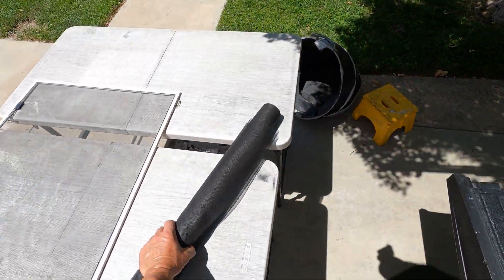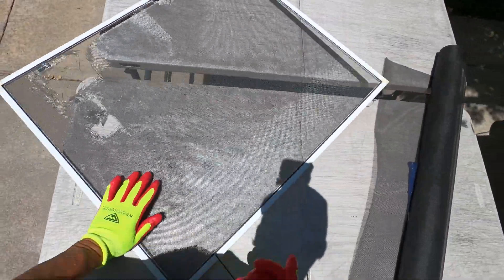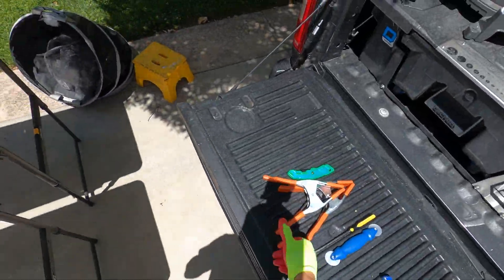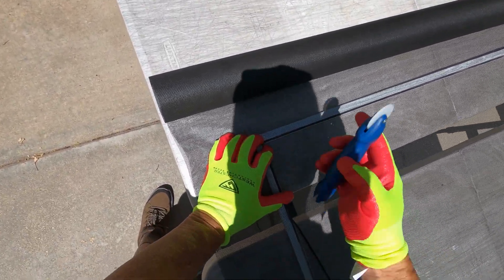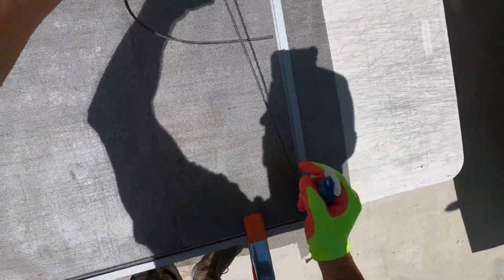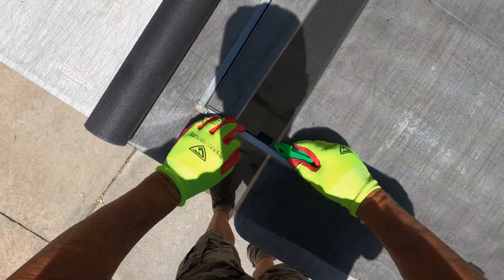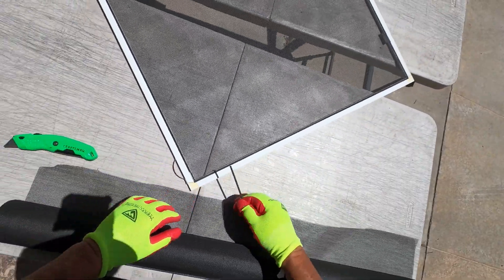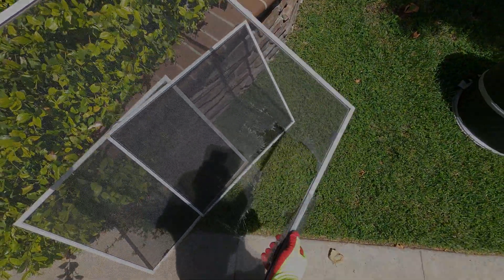HOLEY WINDOW SCREEN! Repaired